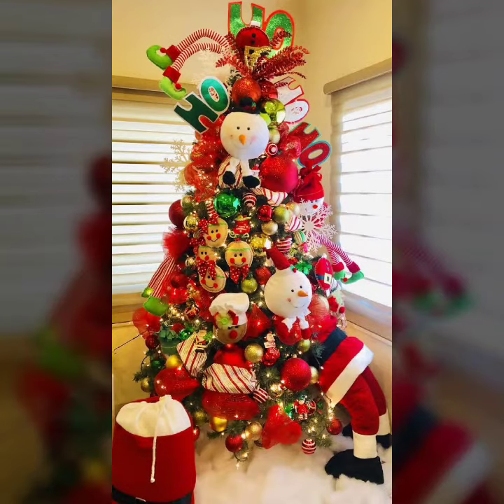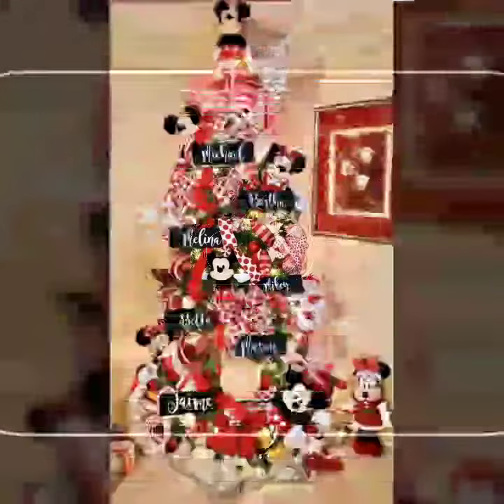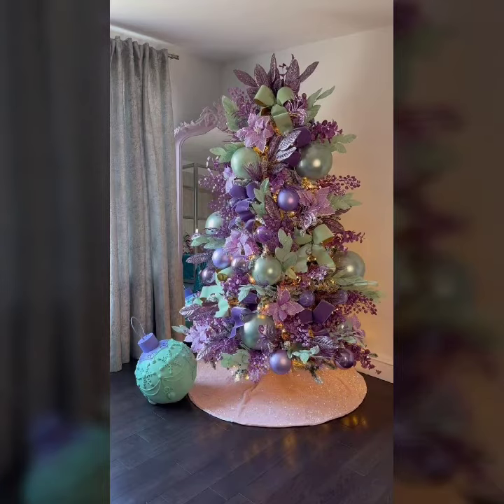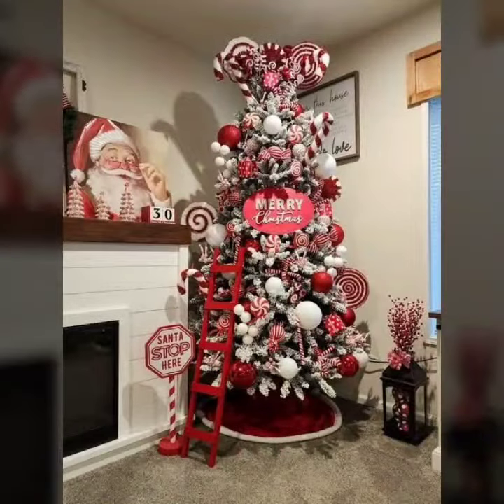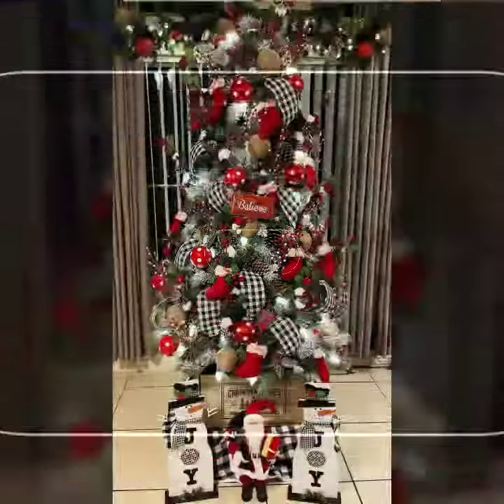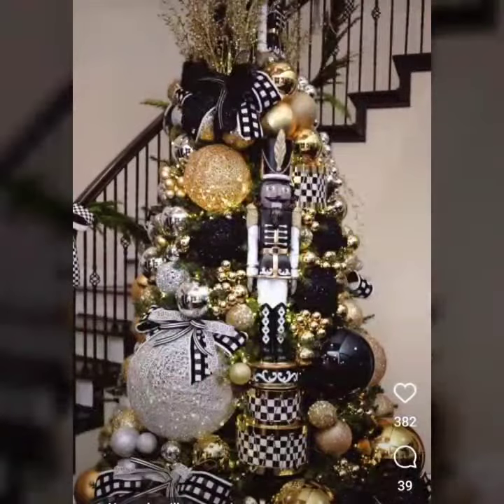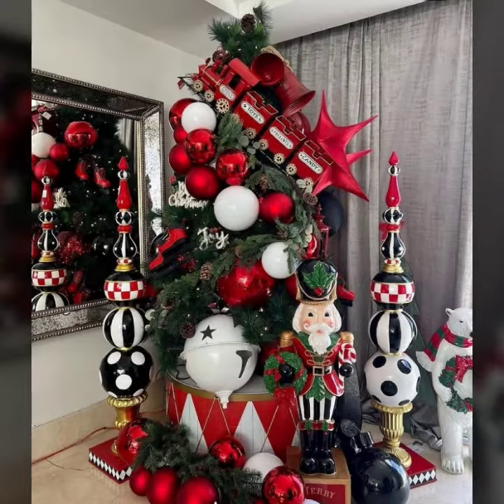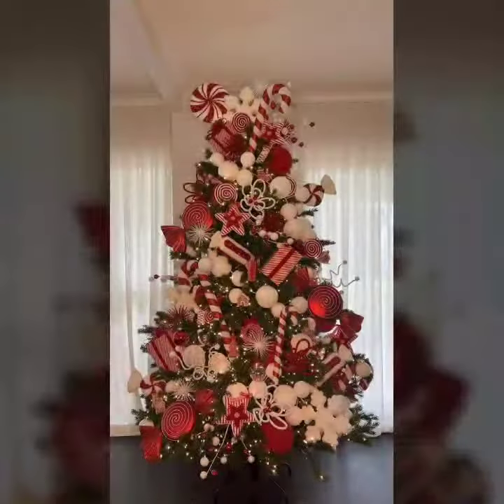New diy 160+ fabulous Christmas tree ideas